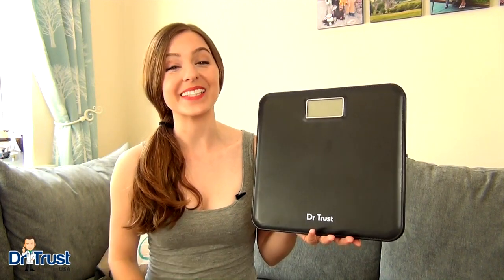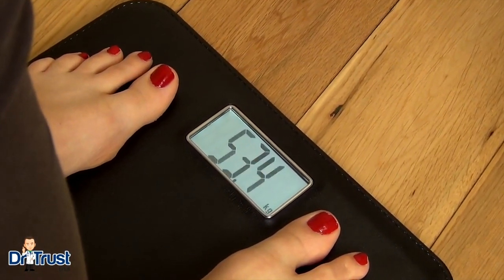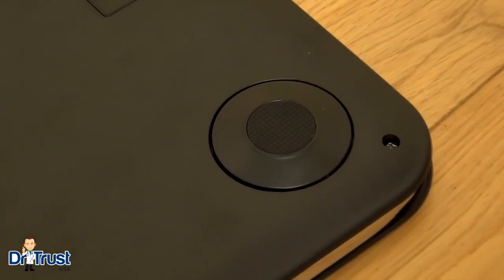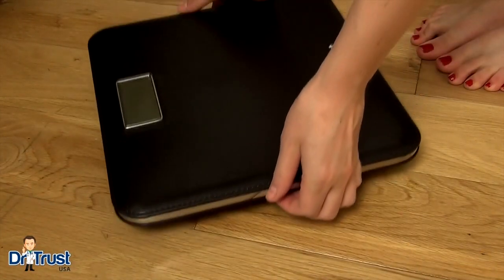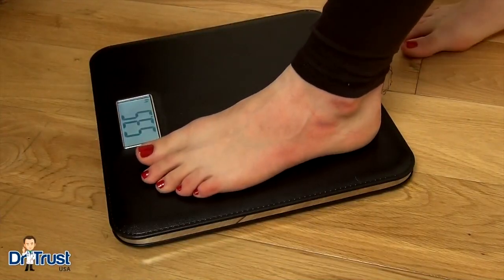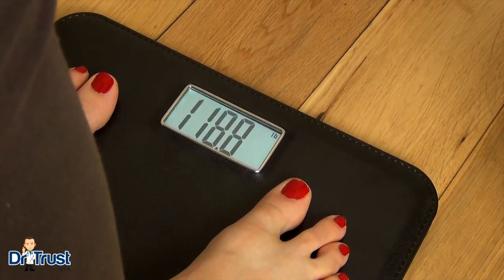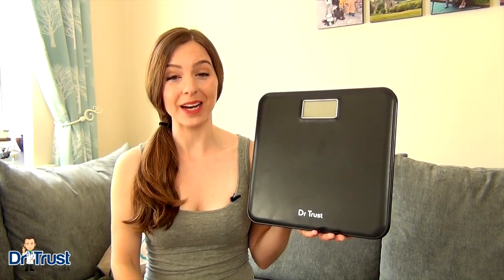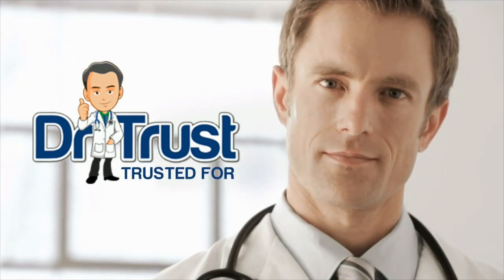Dr Trust USA ABS Leather Personal Bathroom Weighing Scale Machine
Reliable Readings: In An Instant-Step On The Auto-Calibrated Platform And Receive Accurate Measurements In Pounds Or Kilograms; 400 Lb / 180 Kg Capacity (Please Keep In Mind The First Reading Is Calibration Reading And Is To Be Disregarded)

Patented "ACCU GAUGE" Technology: ABS Leather has high-quality ABS material &amp; precision gauge sensor. 4 high-precision sensors, delivering results with a 0.2 lb / 3 oz accuracy resolution cleanly displayed on an easy-to-read LCD screen

Auto-Off Function: Auto off function feature turns off the scale automatically when you step off the scale or it is left idle for a few minutes which help to prevent the wastage of batteries

Low Battery Indicator & Large Display: Dr Trust ABS Leather weighing scale has large LCD backlight digital display comes with low battery indicators that allow the user replaces the battery before it shut down

Overload Indication: Dr Trust ABS Leather weighing scale comes with overload indication in which Scale overload. (Max. weight capacity is indicated on the scale).Please step off to avoid damage

Product of USA: Designed and Engineered by Nureca Inc New York USA "Accu Gauge" patented technology.

Dr Trust USA Absolute Leather Digital Personal Weighing Scale with high-quality ABS material is a super-strong Personal Weighing scale with Accurate Reading/LCD Backlight/Digital Display/Overload Indication/High Precision Strain Gauge Sensors/measures unto 180 kg. Accu Gauge technology patented. (Please keep in mind the first reading is calibration reading and is to be disregarded.) Breakage of weighing scale, water damage, wear and tear, batteries excluded from warranty. Warranty covers manufacturing defects in weighing scale sensors. Customer need to send scale to our service center for repair under warranty.